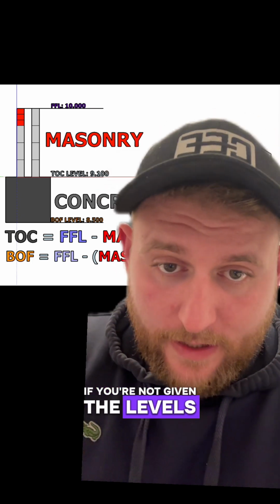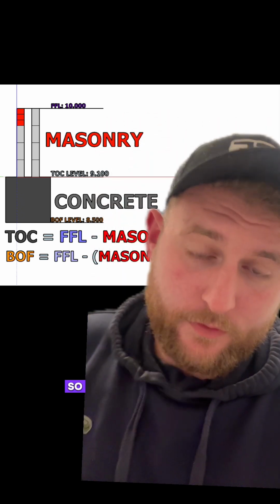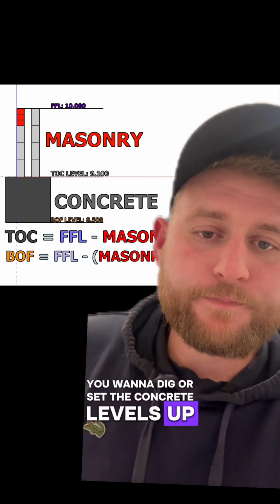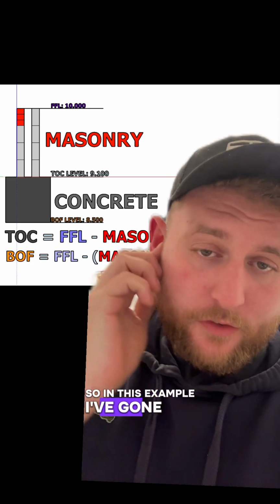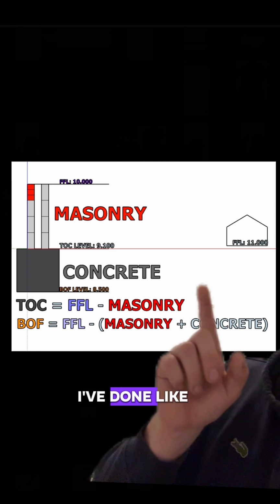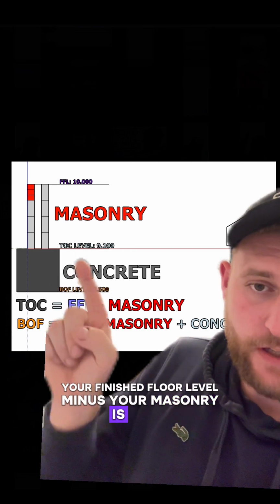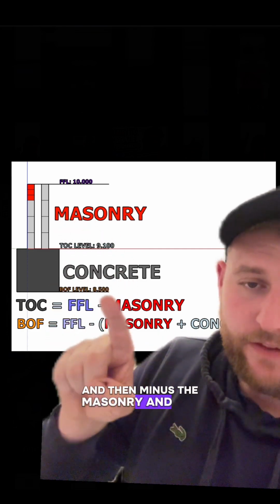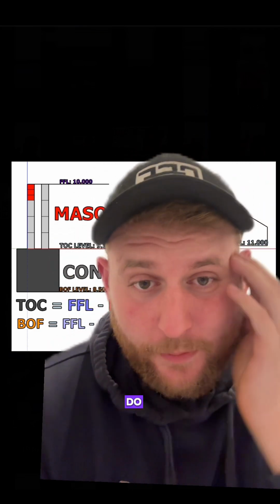How to work out foundation levels